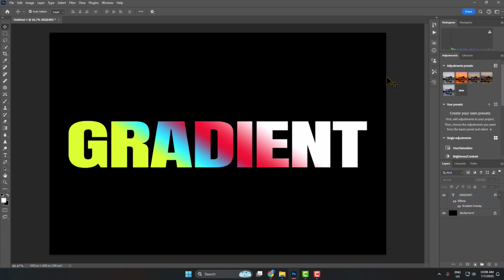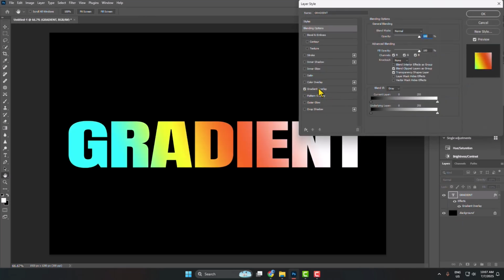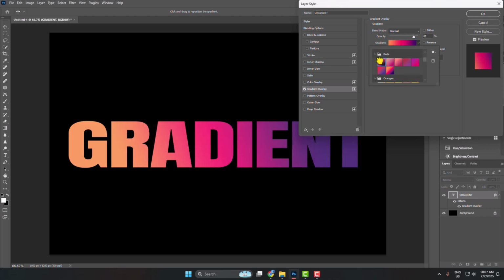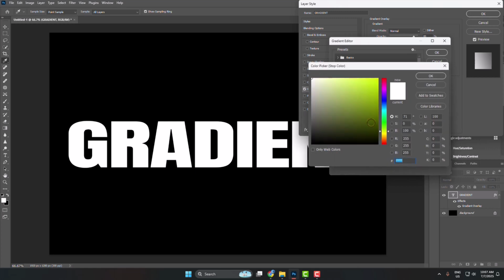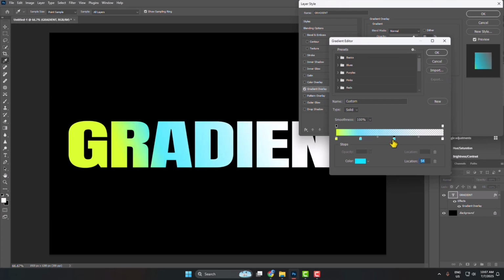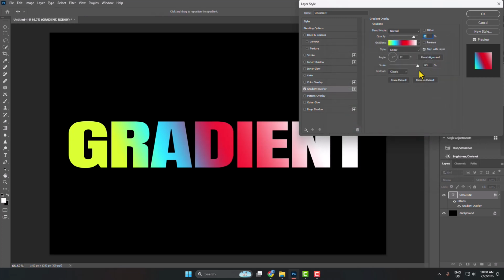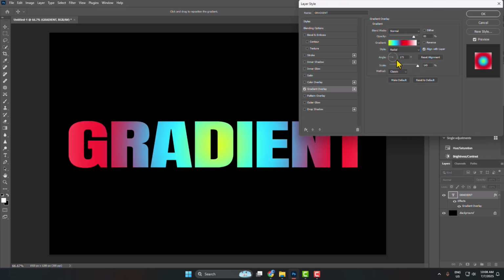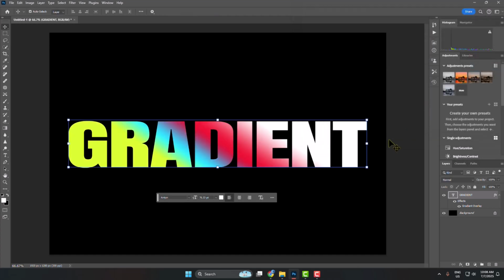How To Create a Gradient Text Effect in Photoshop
In this video, we'll show you how to make gradient text in Photoshop, an easy and effective way to make your text stand out.

Create Gradient Text Using Photoshop?
create gradient photoshop?
photoshop gradient text?
How to Make Gradient Text in Photoshop?